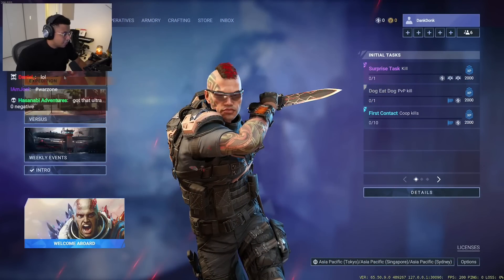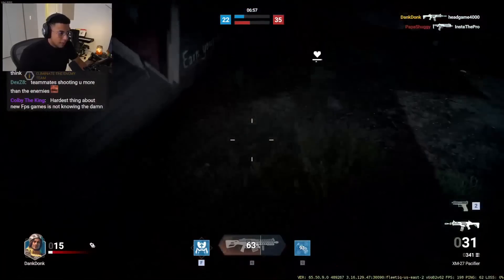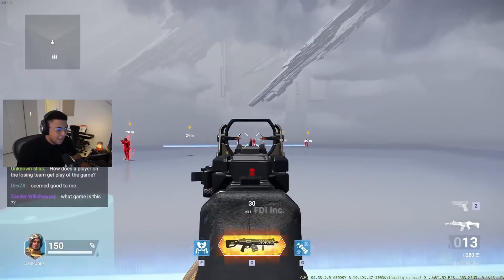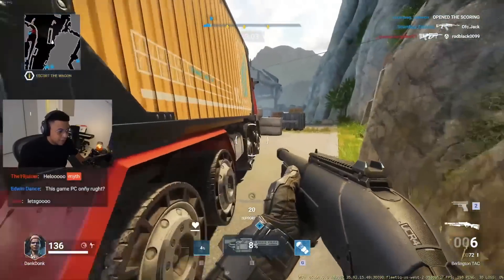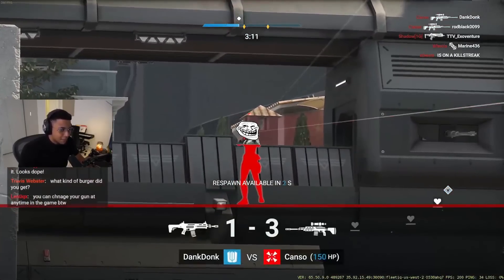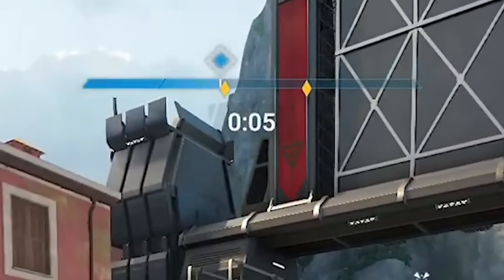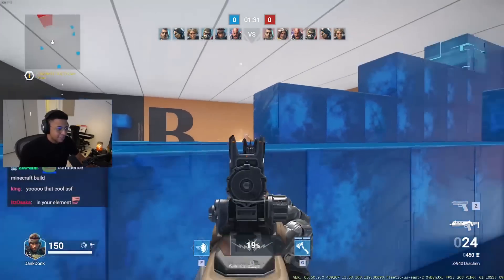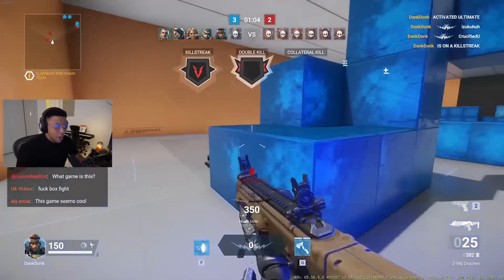Is this FPS GAME any good? (Shatterline)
Follow me for more over here!